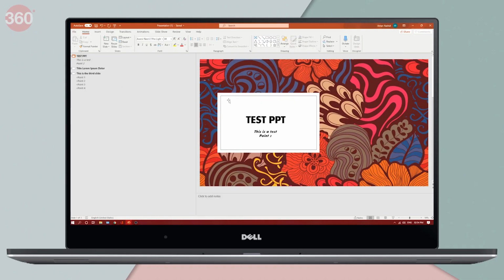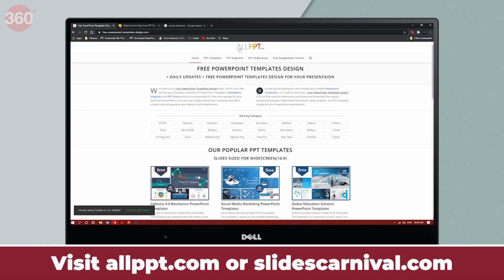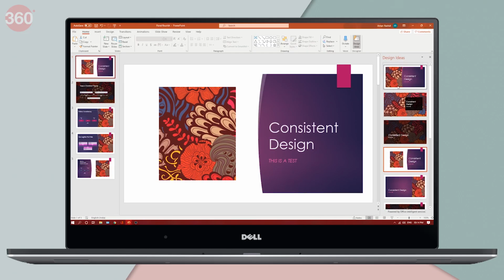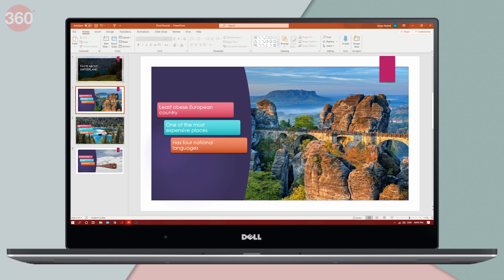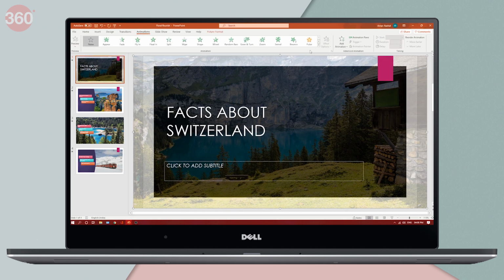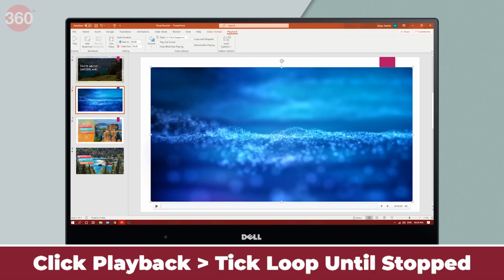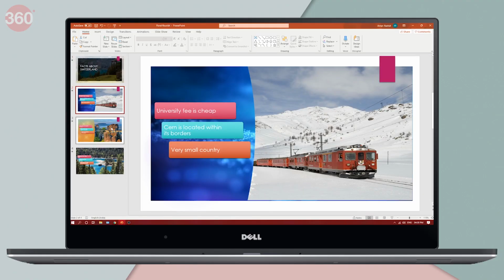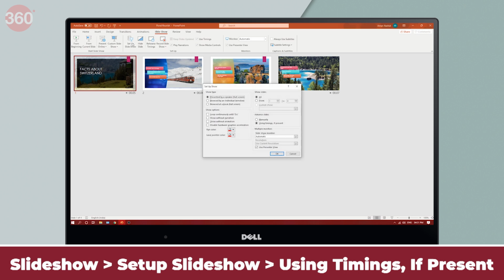Microsoft Powerpoint Tips & Tricks: How to Make a Standout Presentation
Nobody likes to deal with boring presentations, that have long readable text, terrible clipart, bad slides etc. The point is that well-designed slides coupled with great timing while presenting can work wonders. If you are looking for ideas on how to make a good PowerPoint presentation, you are in the right place. In this video, I am going to show you some key points to help you master Microsoft PowerPoint.

Welcome to Office Space Episode 20, our series dedicated to making your life with Office apps much easier.

0:00 Master PowerPoint: Introduction
0:58 Master PowerPoint: Start With An Outline
1:49 Master PowerPoint: Use Professional Templates
2:45 Master PowerPoint: Follow a Consistent Design
3:17 Master PowerPoint: Keep Short Slides
4:03 Master PowerPoint: Add Animations and Transitions
5:01 Master PowerPoint: Add a Looping Video
6:19 Master PowerPoint: Do Your Rehearsals